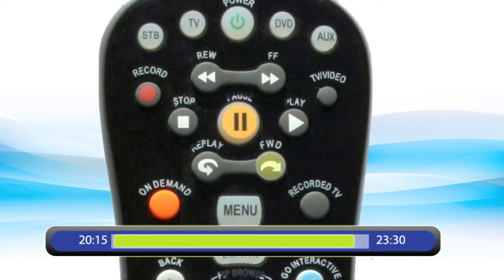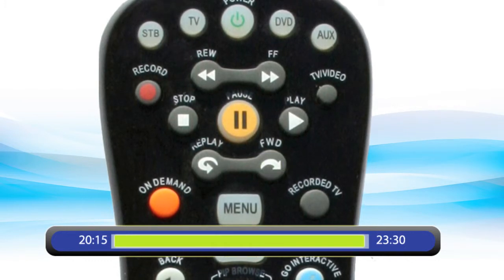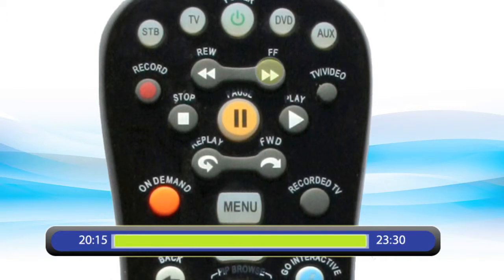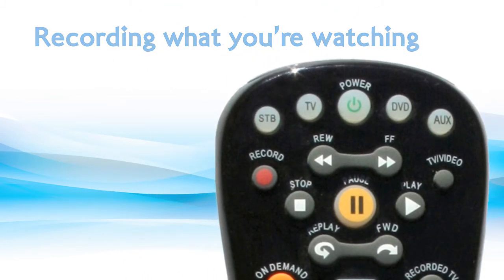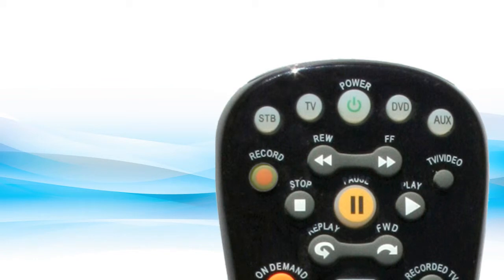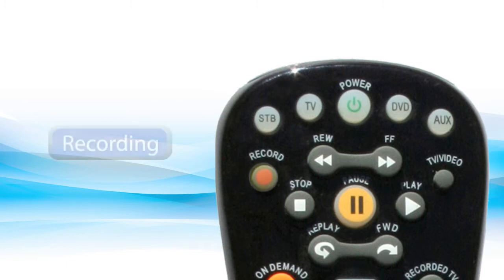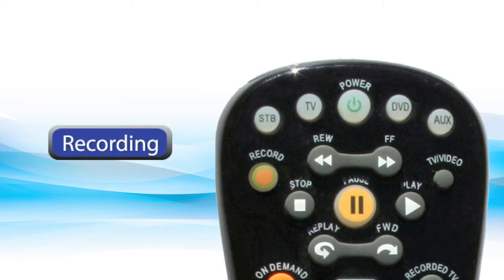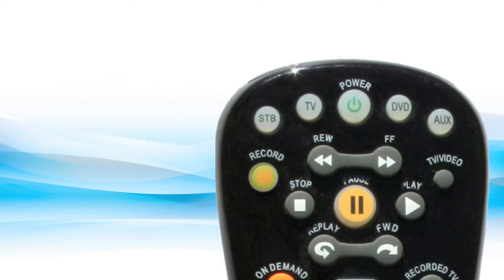CROSS Television: DVR Fast Forward and Record features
Learn more about CROSS Television's DVR features. In this video, you'll see the advantages of fast forward and record found with your CROSS set top box.